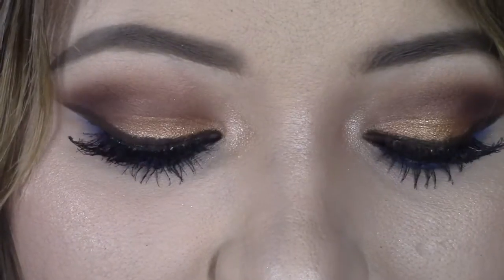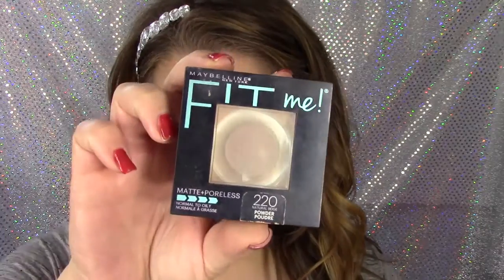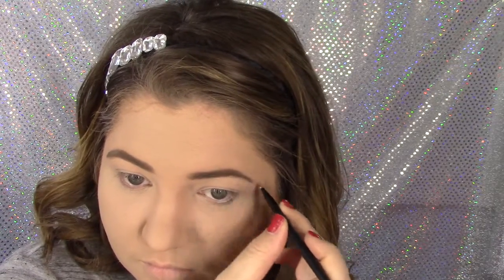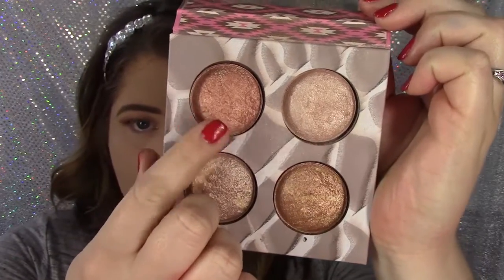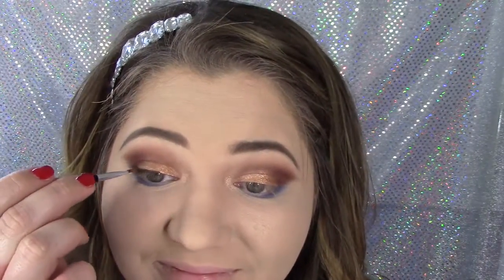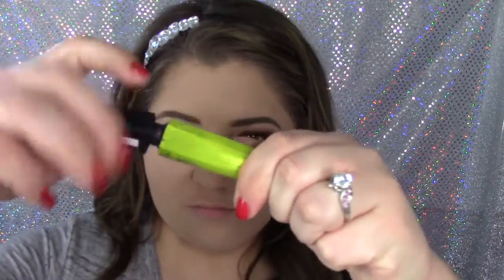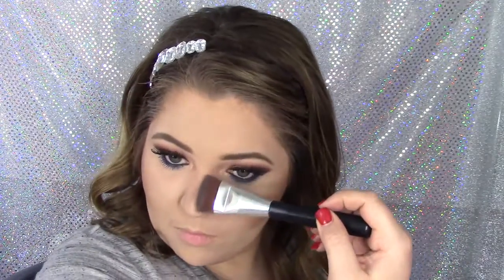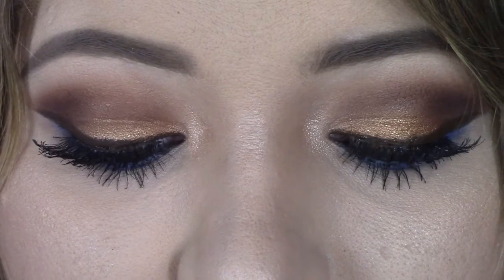HUSBAND DOES MY VOICEOVER! LOL! | JAMI STANSFIELD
LMAO! This is so funny to see how much they don't know! Enjoy!

XOXO